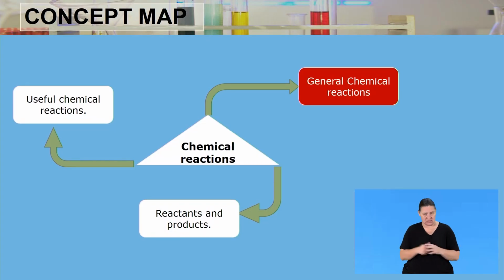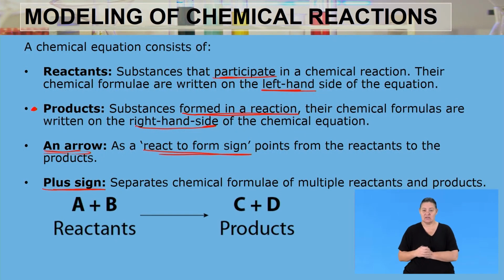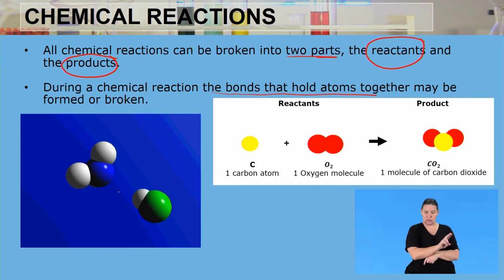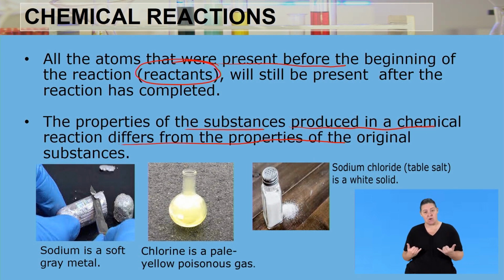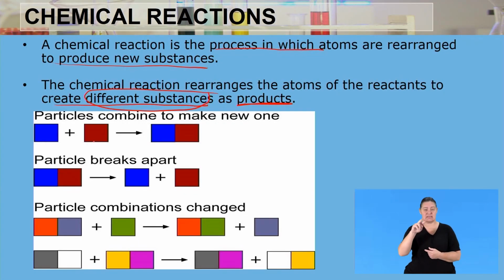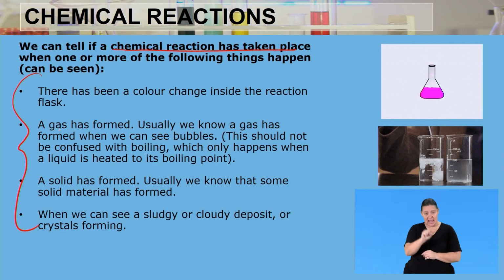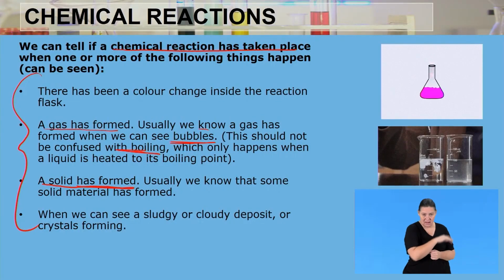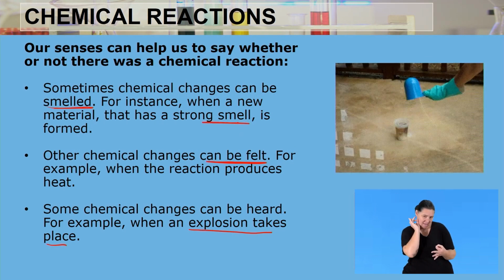Physical Sciences Grade 9 Chemical Reactions Video 1 Segment 2